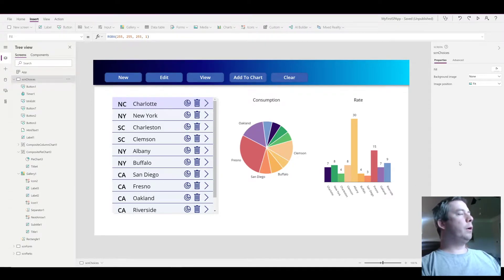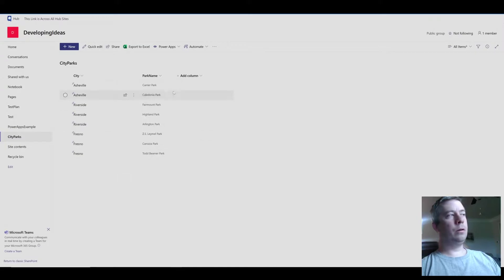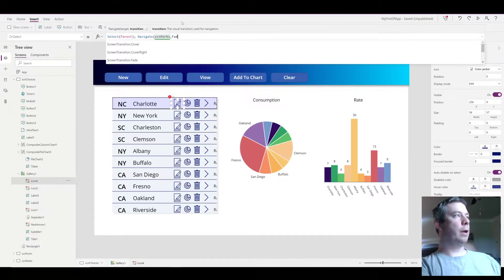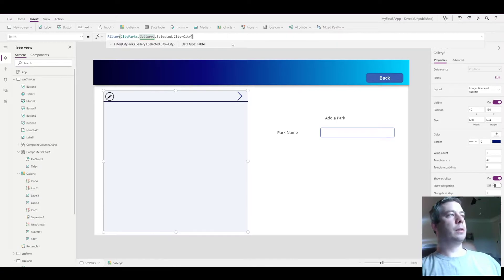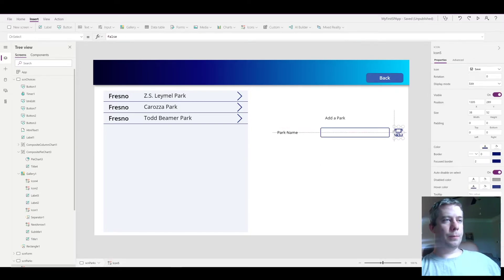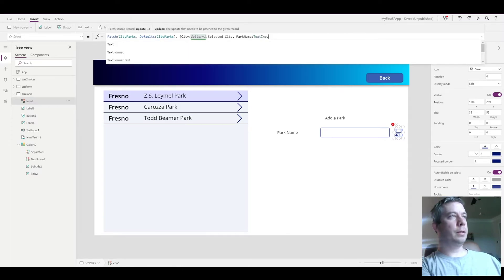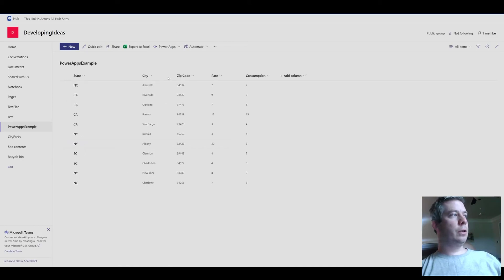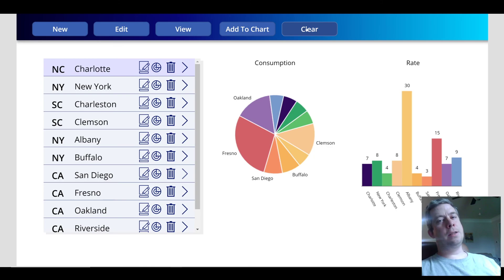PowerApps | Patching and using PowerApps to LookUp (6)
In this video I show an example on how to Patch to a SharePoint list and how to use PowerApps to LookUp in another list without creating and actual SharePoint LookUp column.

This video is part of a complete playlist for creating a PowerApp from a blank sheet to production.